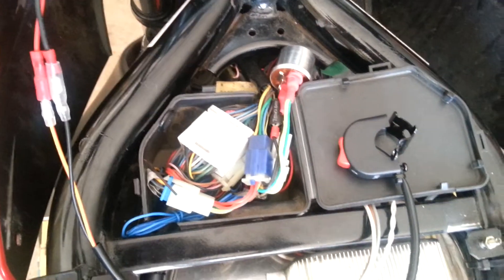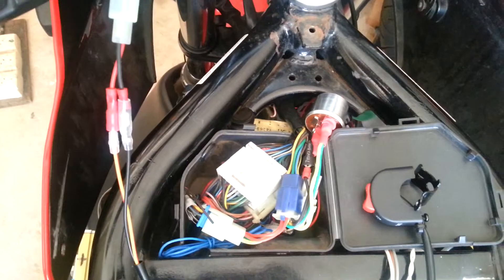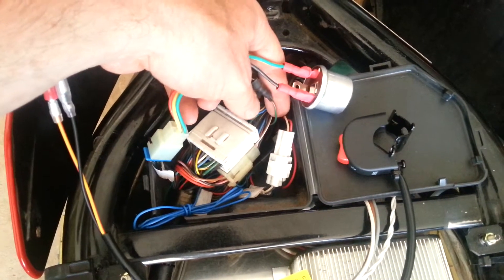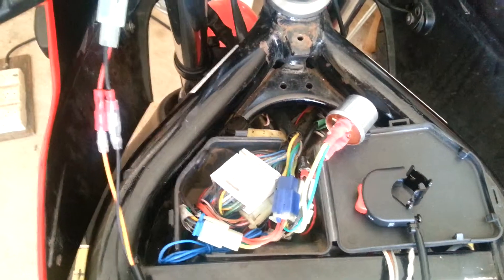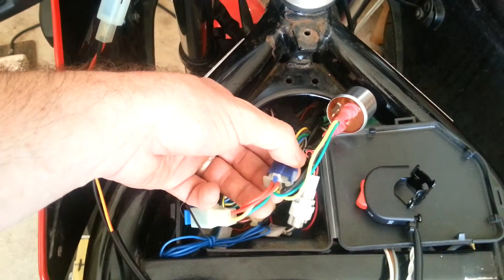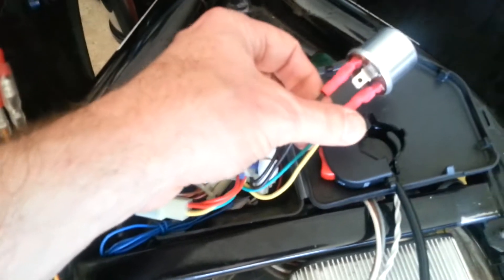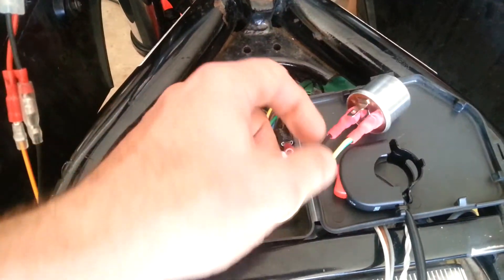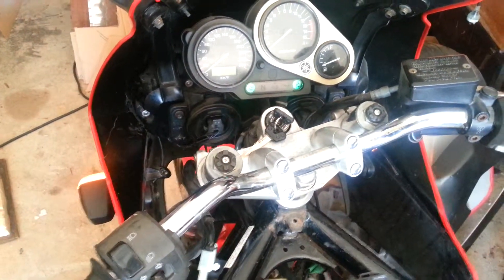Adding emergency indicators.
The engineer asked for hazard lights to be fitted to the bike.  So I made them.